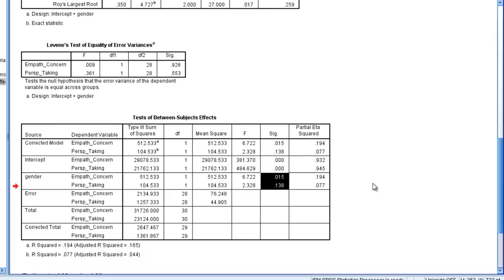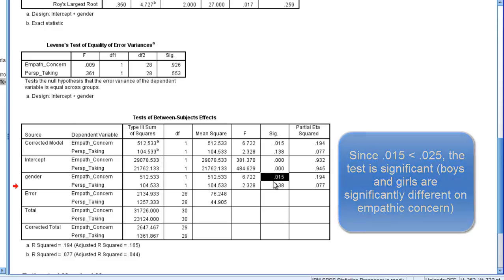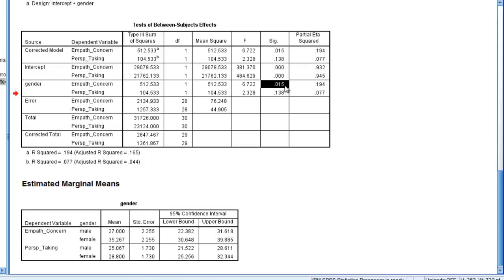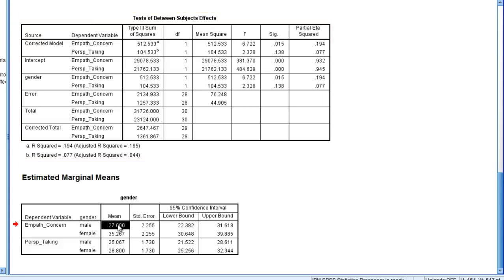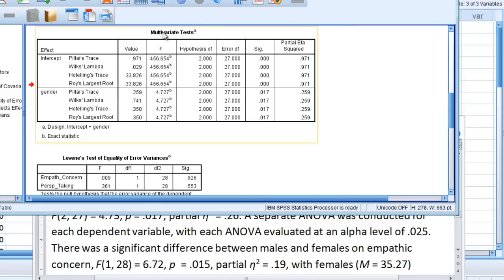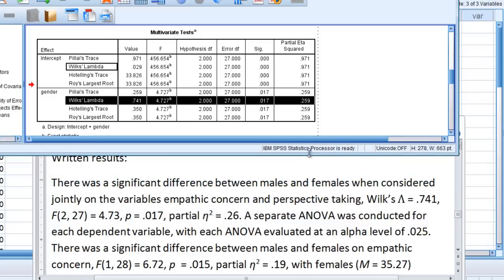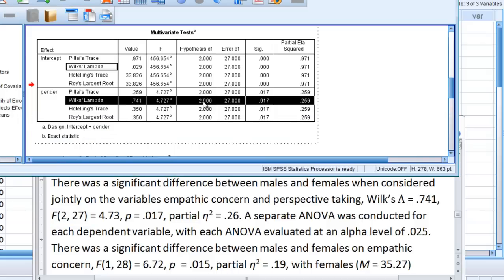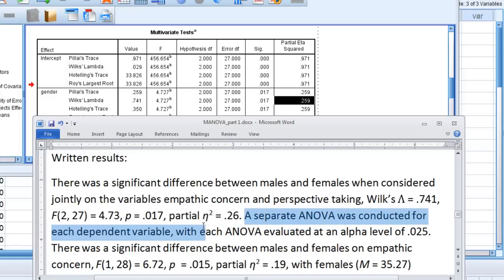MANOVA in SPSS (Multivariate Analysis of Variance) - Part 3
A step-by-step introduction to MANOVA in SPSS is covered in this video (part 3).

Video Transcript: now remember that for these two tests here we're using the alpha of .025 per test. We're not using alpha .05 per test, but instead we're using that Bonferroni adjusted level. So our first result, the empathic concern, this is a p of .015, and that is less than .025, so that result is significant. So this indicates that boys and girls differed on empathic concern. Looking at our next result, we see a p of .138, which is not less than .025, so this result is not significant. So, in other words, there was not a significant difference between boys and girls on perspective taking. So we want to summarize these results in just a minute in our written results, but before we do that, empathic concern was significant and recall earlier I had said if there was a significant result for ANOVA that we want to go ahead and look at the means so we can describe the differences. So we can look at our Estimated Marginal Means table if we'd like. We also saw the means earlier in the Descriptive Statistics table, right here. But let's go and look at the other table for practice as well. So down here at Marginal Means, empathic concern was significant, it had that p of  .015 recall. So here we see that males and females, there's the two means. So which group had the higher mean? Females, right? So females had significantly higher or demonstrated significantly higher empathic concern than did males. But as far as perspective-taking was concerned, there was not a significant difference between males and females. So next we'll write those results up using APA format. OK now going back up to our Multivariate Test table, remember we're going to use Wilks' Lambda. And here notice first of all that Wilks' Lambda has a value of of .741, an F of 4.73, rounding, degrees of freedom of 2 and 27, a p-value of .017 as we saw before, and then partial eta-squared, rounding to two decimal places, of .26. So I'm going to use all of that information in the written results here. So the first sentence, I say there was a significant difference between males and females when considered jointly on the variables in empathic concern and perspective taking. And then here we have Wilks', and this is the Lambda, this symbol here, is equal to .741, and you saw that right here, and then F 2, 27. From here on out this part looks like a normal ANOVA. F 2 and 27, so here's the degrees of freedom, 2,27 equals 4.73, which you see right here rounded to two decimal places, and then finally p of .017, which is right there, and then partial eta-squared of .26. OK, so that first sentence shows the multivariate result, or the MANOVA. And then next we have a separate ANOVA was conducted for each dependent variable